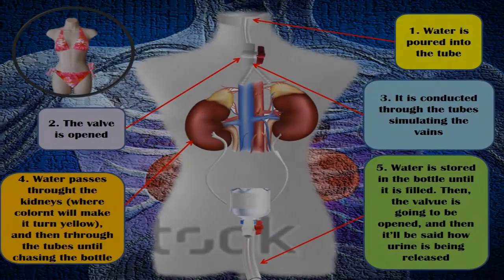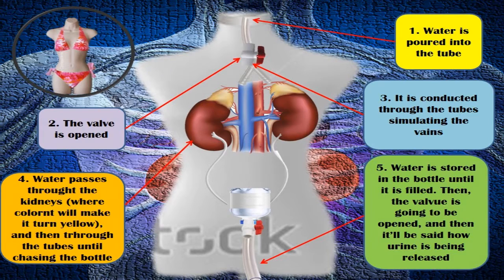STEM The Excretory System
Group 208
Ingrid Lizeth Duarte Acosta- 1877489
Katia Guadalupe García Álvarez- 1877470
Gustavo Juan Martínez Ortuño- 1877422
Shannia Charoline Urdiales Garza-1877413
Carlos Iván Rodríguez Cabello- 1877451
Mara Sofía Orozco Uriarte- 1877473